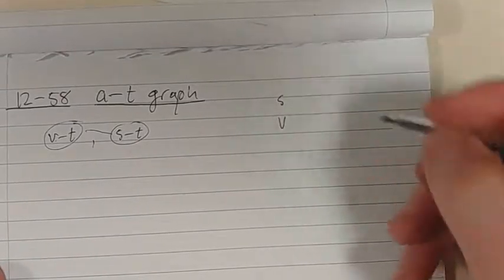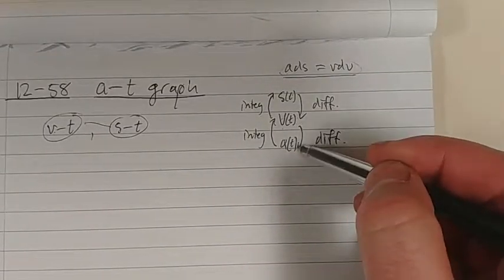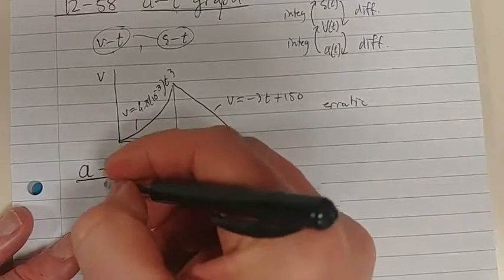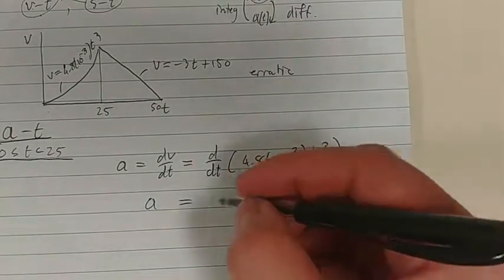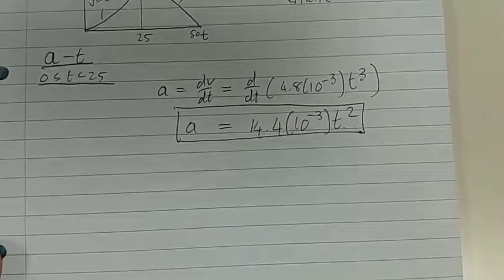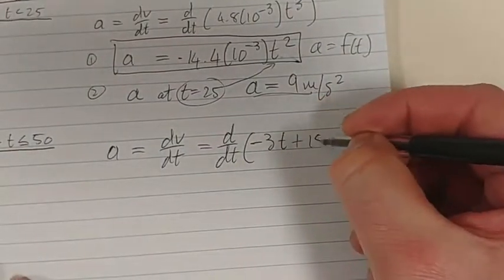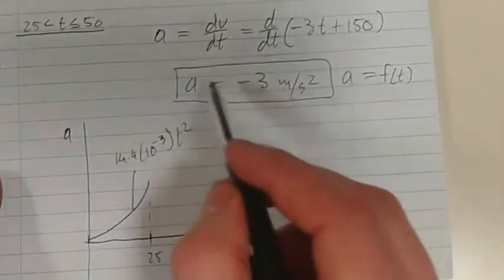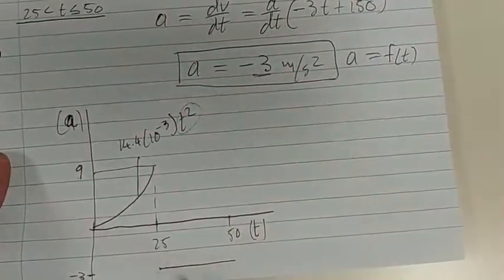Chap 12.3 Problem 12.58 (b) a-t graph from v-t graph